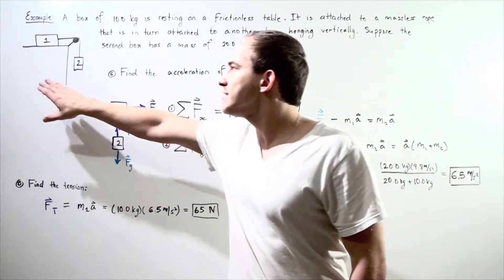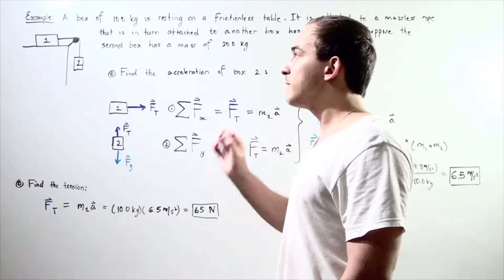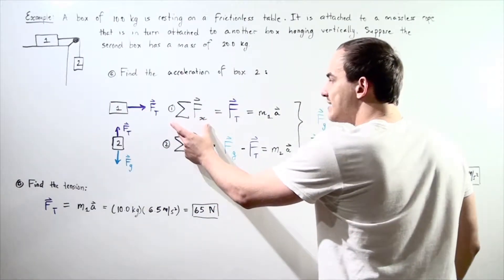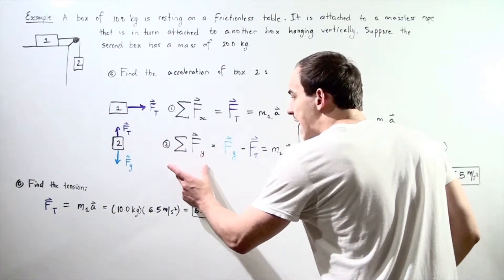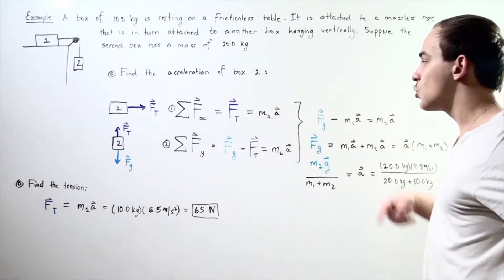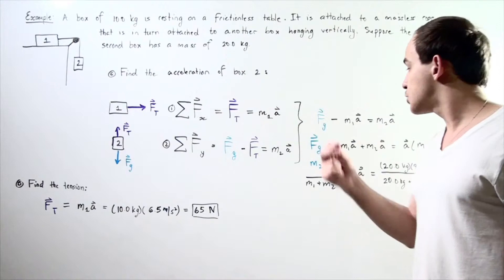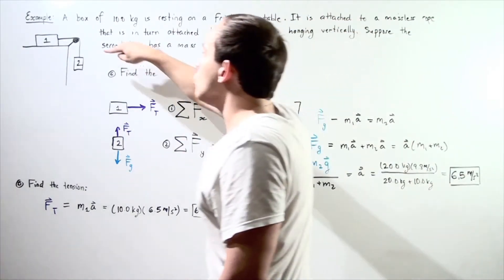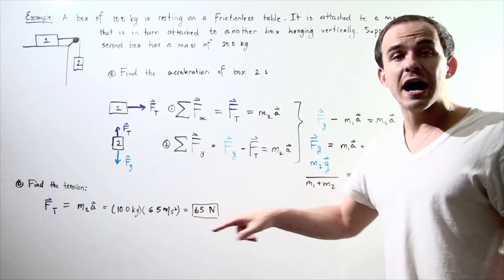Newton's Law of Motion Example # 3